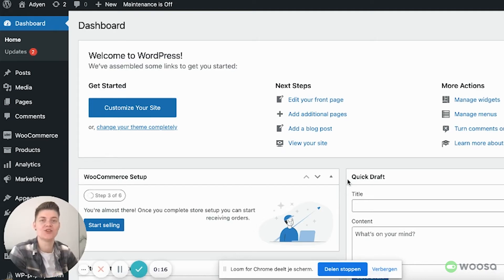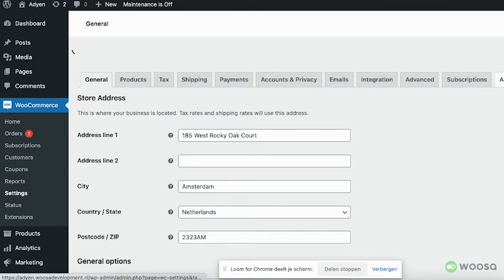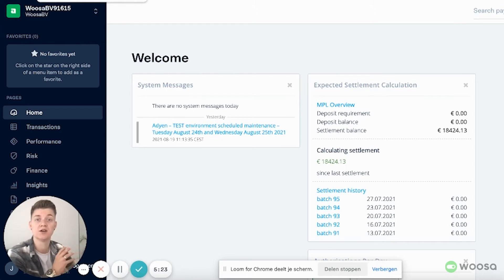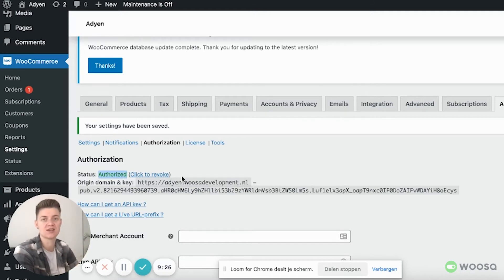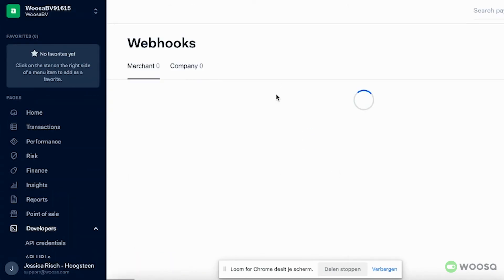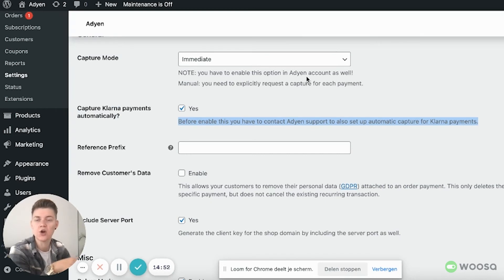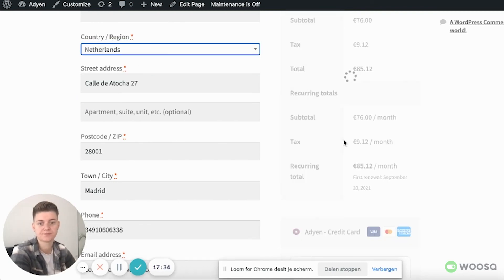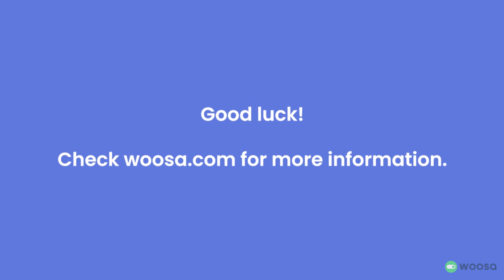Adyen WooCommerce plugin | Payment Provider WooCommerce | Tutorial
The Adyen WooCommerce plugin of Woosa is the official plugin supported by Adyen itself

Adyen is one of the biggest payment providers with clients as: Netflix, Microsoft, Uber and many more. Want to accept local payment methods? Choose our Adyen WooCommerce plugin!